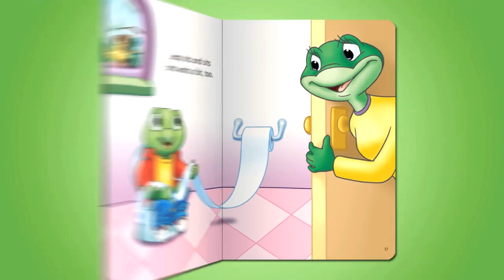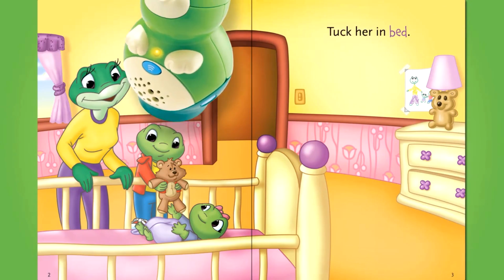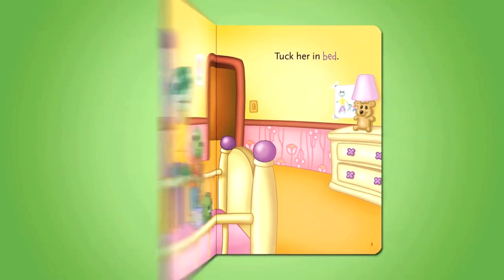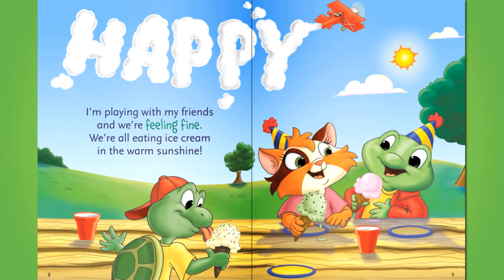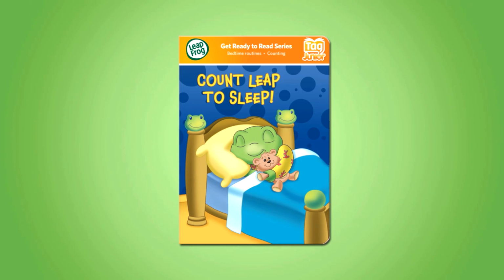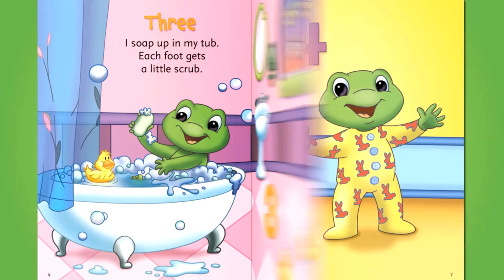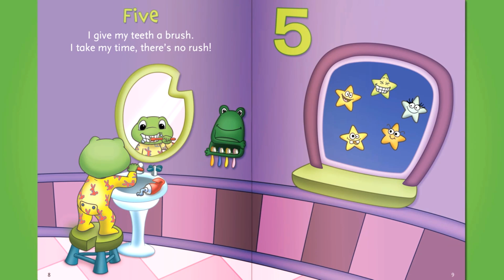LeapFrog Tag Junior Book Set - Toddler Milestones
Being a toddler means lots of big, new experiences--socially, emotionally and physically. Toddler Milestones Book Set is here to help! Each sturdy board book features an interactive story and sing-along songs your toddler will love, plus a Parent Guide full of expert insights and tips for you to try together at home.

Each of these 4 board books features beloved characters that show toddlers how to approach big milestones:
• Leap's New Potty! readies toddlers for toilet training, and helps build their self confidence as they take a big step toward independence.
• Things To Do With Baby helps toddlers learn about their new place in the family, and how to bond with a new sibling.
• How Are You Feeling? helps toddlers identify their feelings and emotions, and learn how to communicate them.
• Count Leap To Sleep introduces toddlers to bedtime routines and early counting.